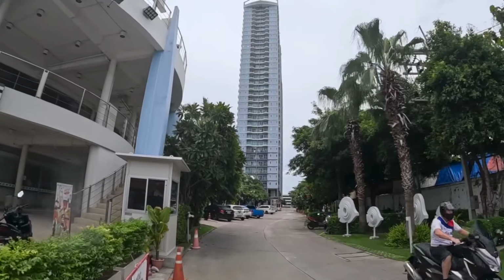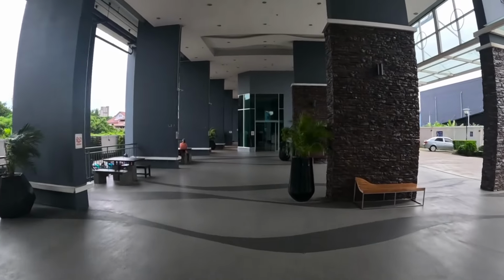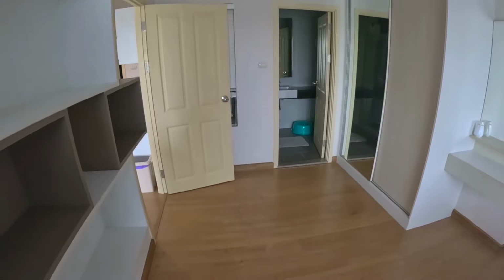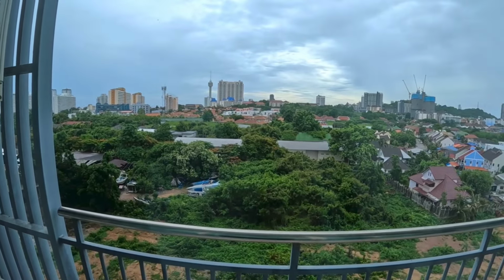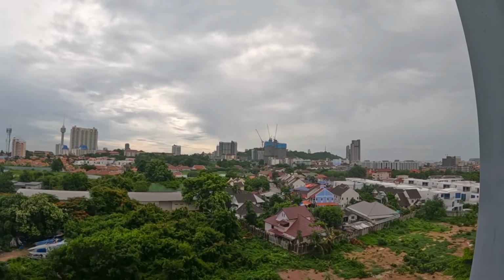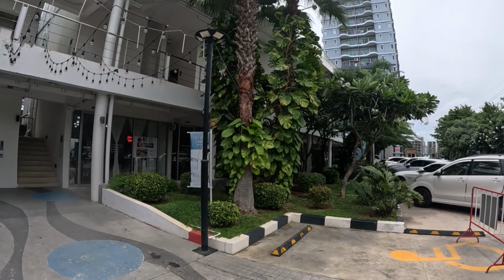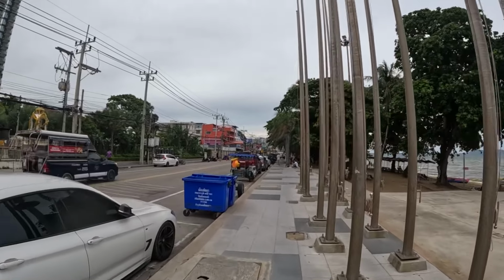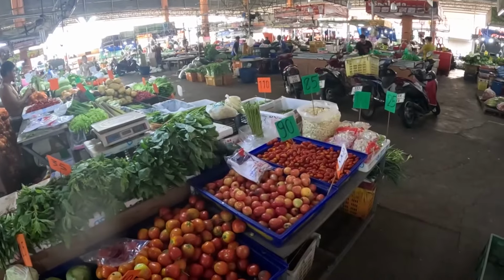THEPPRASIT ROAD PATTAYA ONE BEDROOM/STUDIO MODERN CONDO REVIEW FROM 10,000BHT MONTHLY - Supalai Mare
00:00 - 00:51 Intro
00:52 - 07:52 Inside the Condos/Facilities/Surrounding Area
07:53 - 08:40 Condo Information/Pro’s & Cons
10:05 - 11:00 Ratanakorn market

*Supalai Mare@Pattaya*
Located on Thepprasit Road, opposite Colosseum Show

Studio condo 10,000BHT Per Month
One bedroom condo 13,000BHT Per Month on a twelve month contract
Provided - Balcony, Double Bed, Dining Table & Chairs, Couch, Air Conditioning, Smart Cable TV, Fridge, Electric Cooking Stove, Microwave, Kettle, Cups/Plates/Pans, Hot Shower, Towels, Wardrobe

Lift
Swimming Pool
Gym
Car Park
Electric 5BHT Per Unit
Water 35BHT Per Unit